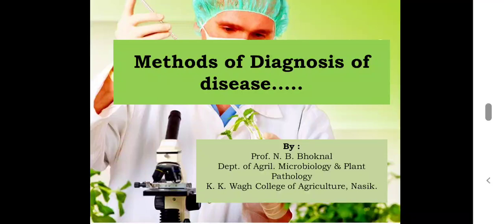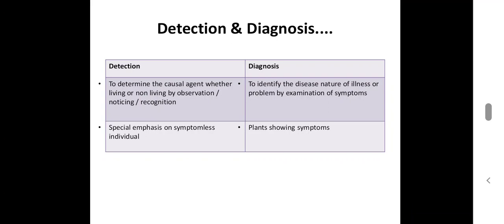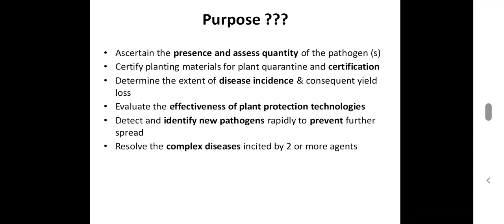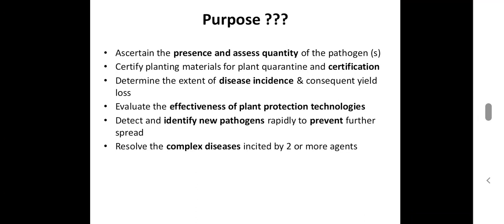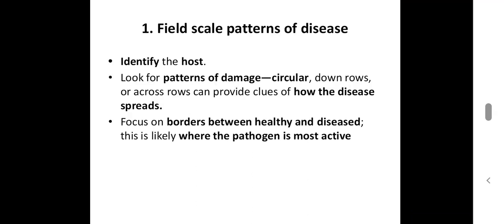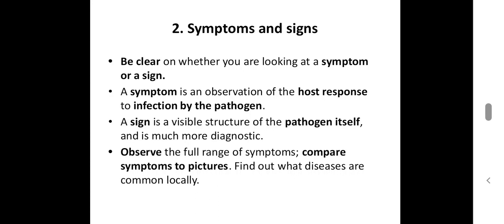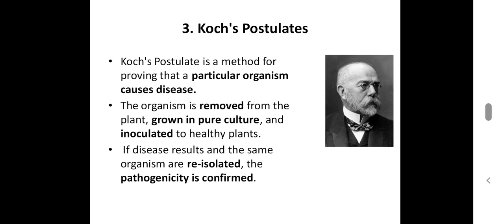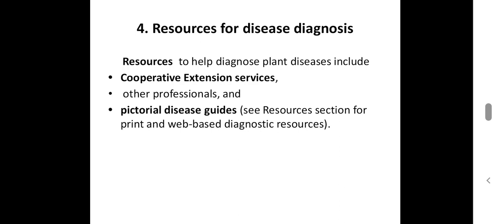Methods of Diagnosis of Plant Diseases by Prof. N. B. Bhoknal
It includes the following points like definition of detection and diagnosis, it's purpose and methods of Diagnosis.